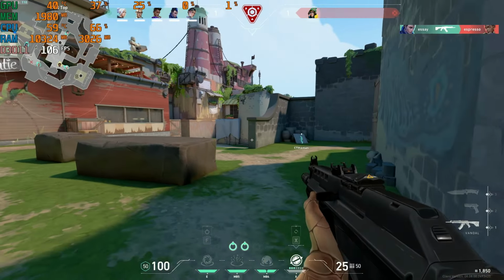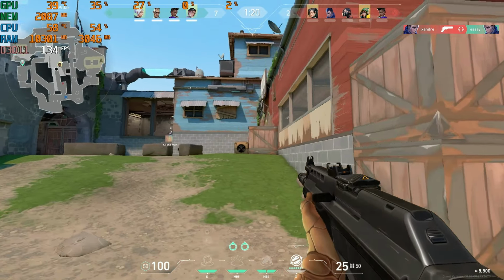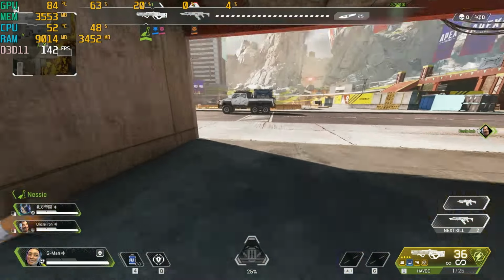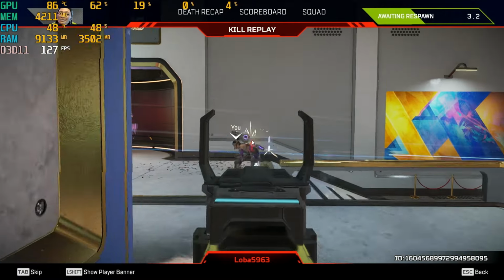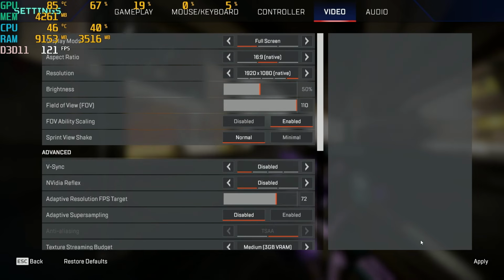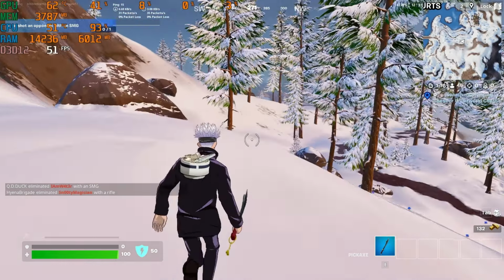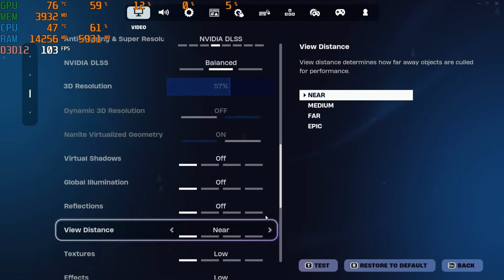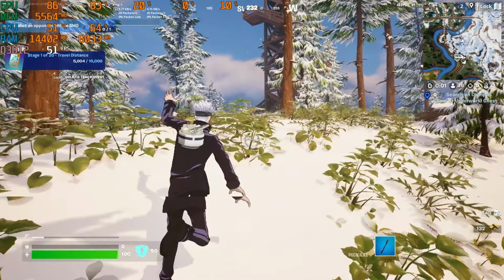Building A $2400 Gaming PC | Didn't Go as planned...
Today I tried building a $2400 gaming pc but everything didn't go as planned

How to Build an RTX 2080 Super & Intel i9 9900K Gaming PC Full Guide
Best PC for $2400 Games tested Fortnite, Apex, Valorant.
Best RTX 2080 Super Gaming PC Build Guide for 2024 PC Gaming! (PARTS BELOW)
Step by step guide on how to build a Gaming PC, The Best PC for 1080P Gaming!

Part List
RAM (Optional)
Power Supply 700watt
Power Supply 750watt (Upgrade)
NVMe SSD
Hard Drive (Upgrade)
PC Case

📦 All purchases will directly support my YouTube